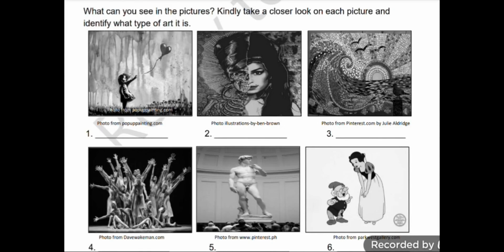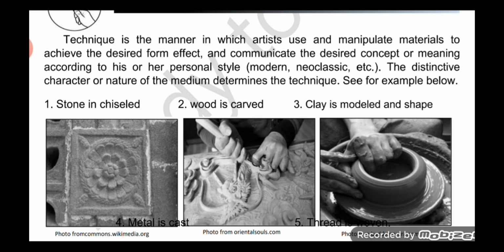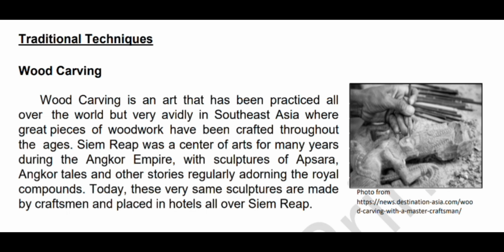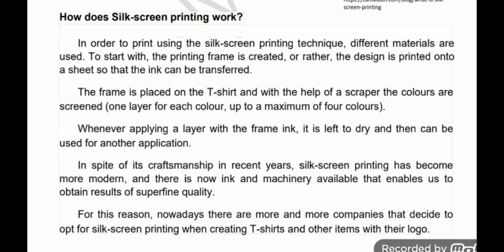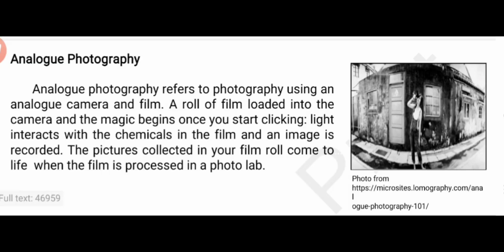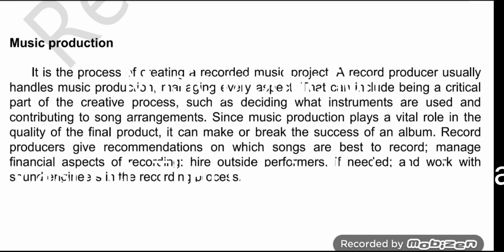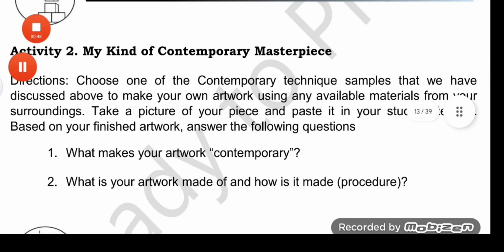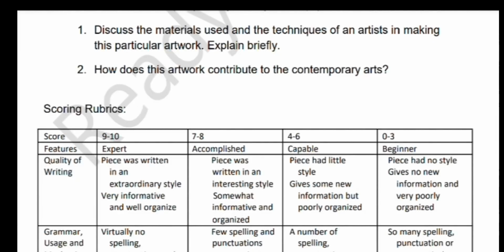Techniques and Important Practices in arts